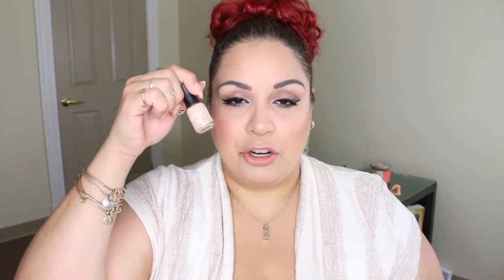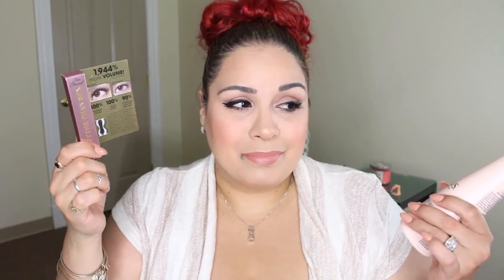June GlossyBox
Viewer Mail or Product Reviews:
Ivy P.